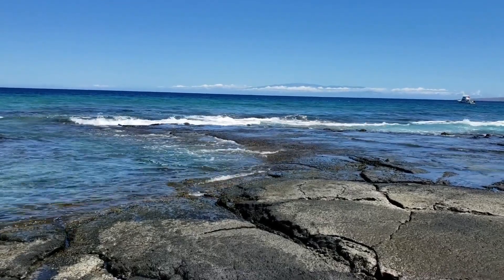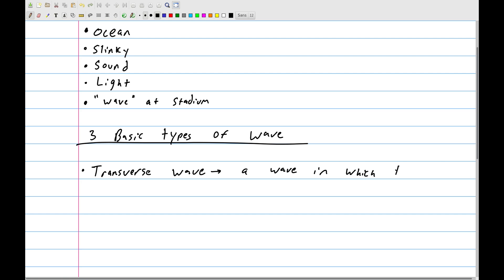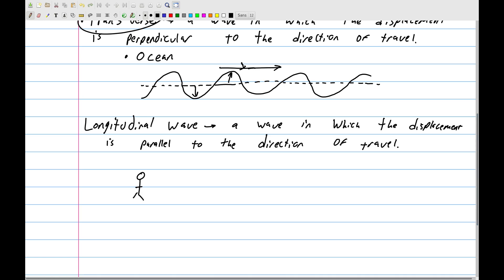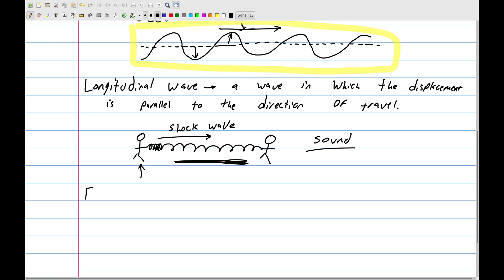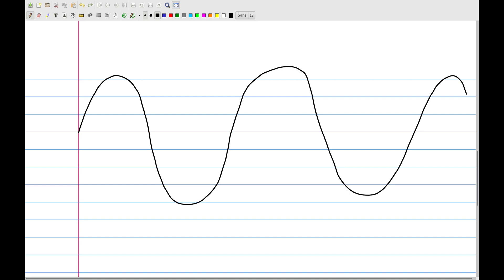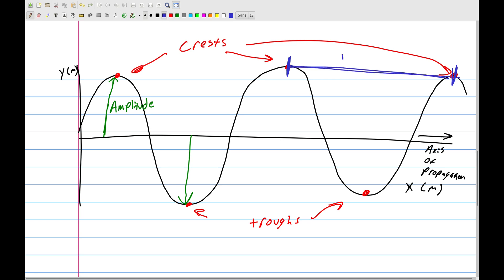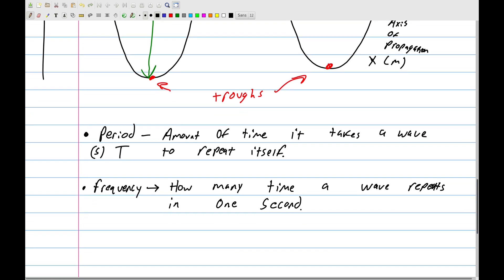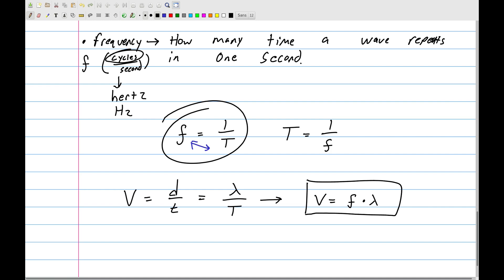Introduction to Waves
In this introduction to waves, the basic types of wave are discussed, some basic terms are defined, and the relationships between frequency, velocity, period, and wavelength are discussed.